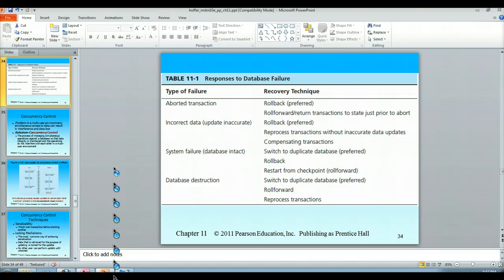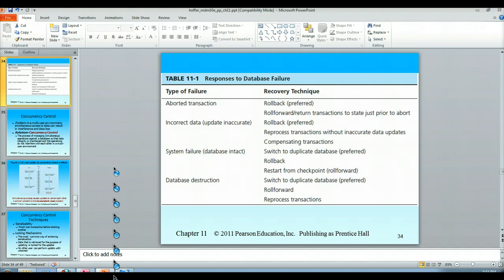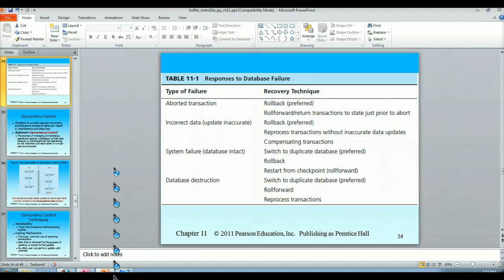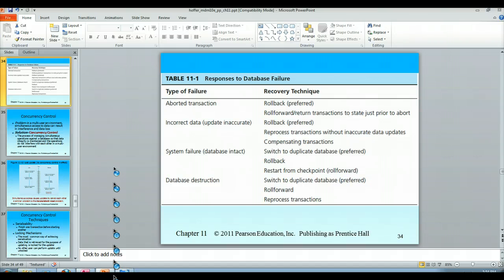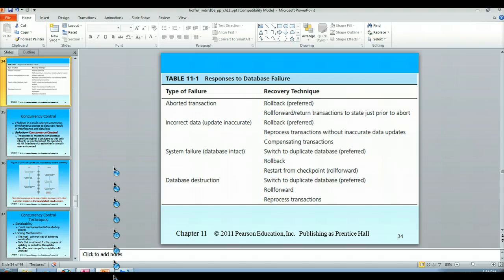Ch 11 - Responses to DB Failures